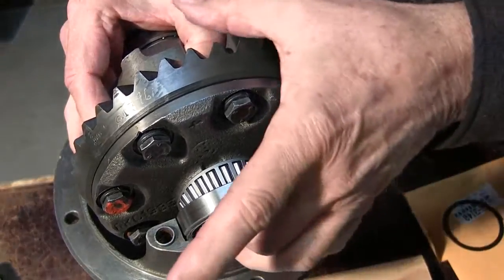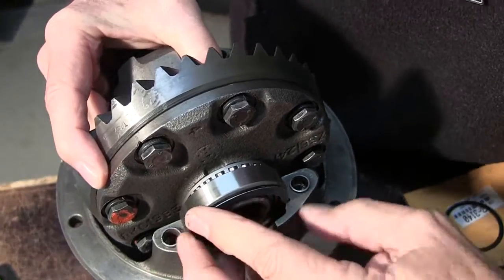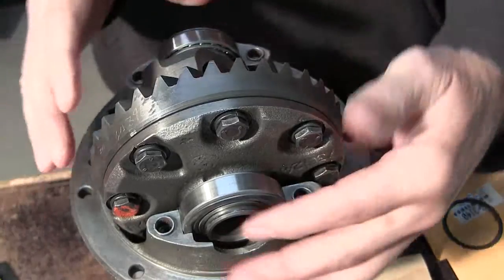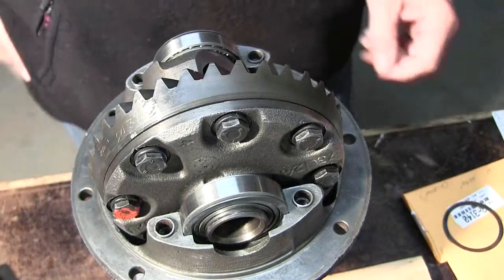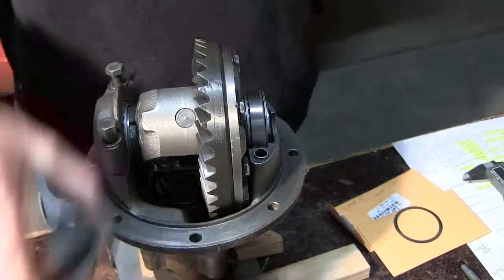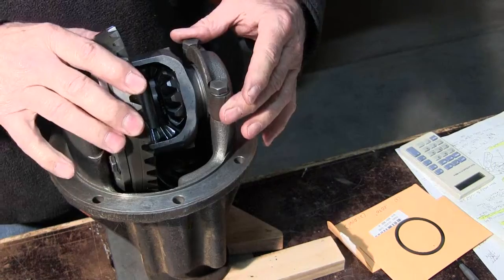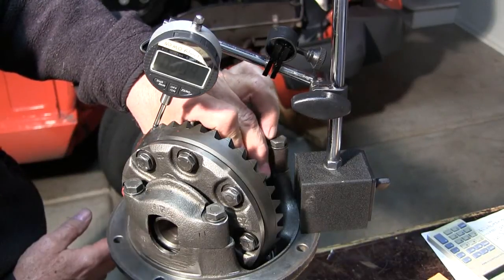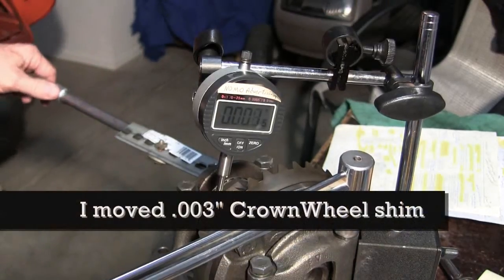Part 9 Jump to end of carrier rebuild, then find Carrier's preload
This short video would be the end of a longer rebuilding video of the carrier on my 79 Spitfire differential. Time is short for some waiting for what did I do, when setting up the Sun and Planet wheel thrust washers (what a nightmare that was). I could see the Planet Wheel's Pin was off center to the case, and my caliper went to work mapping the inside of the case. My final diagram showed me the Sun Wheels were the reason the Planet Wheel Pin was installed 1/16" off center, because the Sun Wheels measured different widths. Why didn't the machinist find matching wheels? I adjusted the Sun Wheel Thrust Washers to keep the Sun Wheels the same distance to the Pin so the planets would contact the sun wheels without being pushed off center, wearing the pin and wheels. Then I found the Planet Thrust Washer contact points were also different, the case was thicker on one side too. Tolerances were confusing there, and installing what the float said I needed in thickness caused the wheels to bind up. Adjust this, move that, change washers around. Maybe what I did was overkill, but the case and parts were far from what I expected to find. The carrier bearing shims did not wear out so I did have something to start with there, just a little adjusting here and there for my Crown Wheel to Pinion back lash, and I was finished. So 'Part 8 the sun and planet wheels'. I'm still sorting those segments out for a to the point video, but not in the near future. I have to replace an outer drive shaft so I can go to the 2015 Ridgway Beer Fest this month, they are having a Euro Car Invasion car show this year. (bummer, show cancelled due to snow forcasted)     Important Update 24 June 2020: The differential Sun gear's fiber thrust washers can fail. Copper replacement is the general agreement with some forum members about this. I am pulling my differential after about 28,000 miles to see why the gear oil has BB size fiber pieces in it.